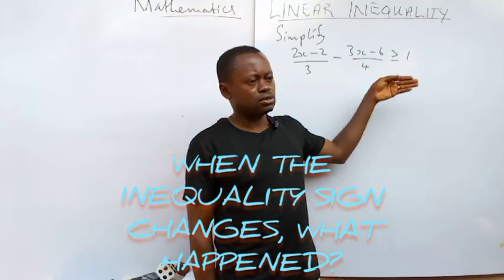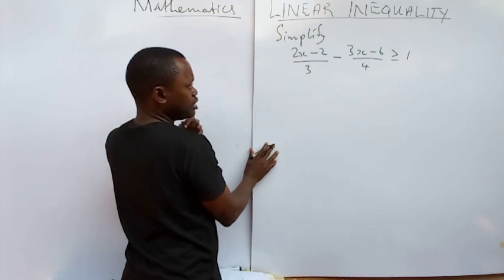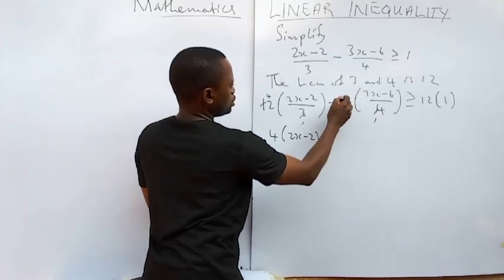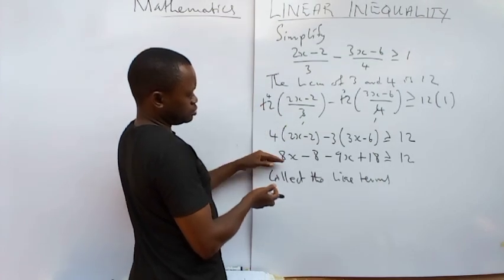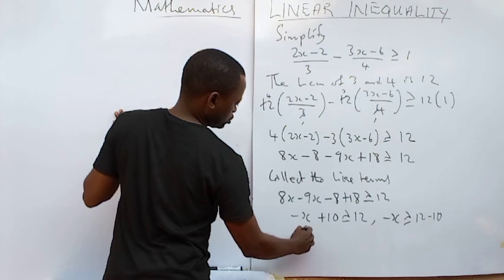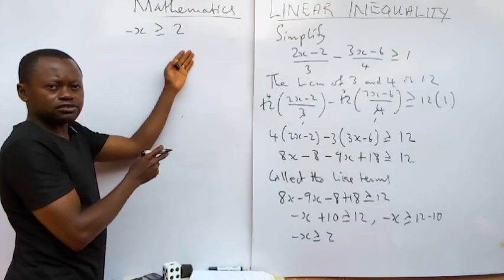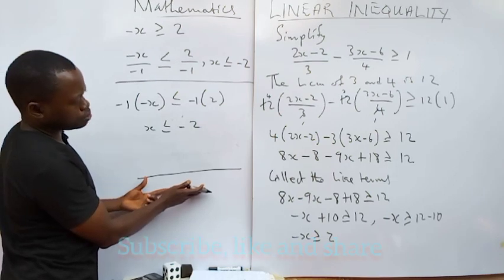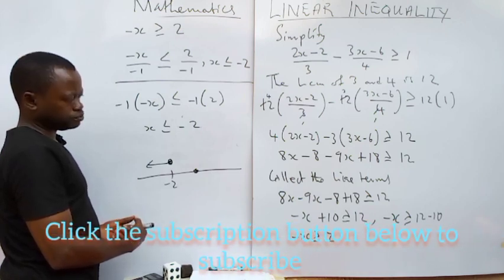THE INEQUALITY SIGN CHANGES, WHAT HAPPENED? WAEC QUESTION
The inequality sign changes when we are multiplying or dividing both sides of the inequality by same negative coefficient. @victorohia739